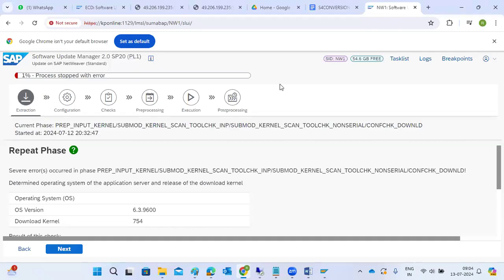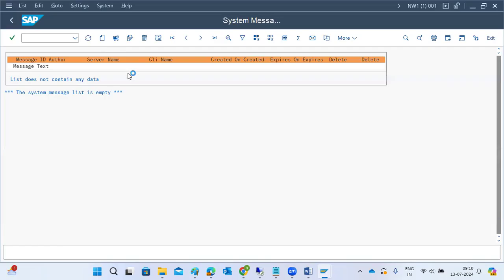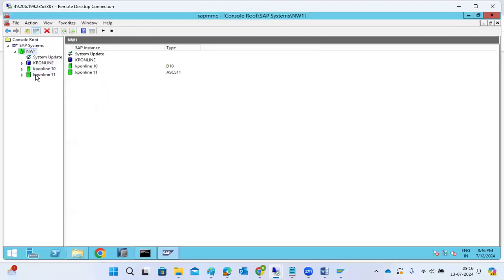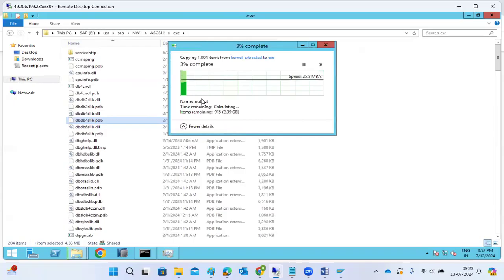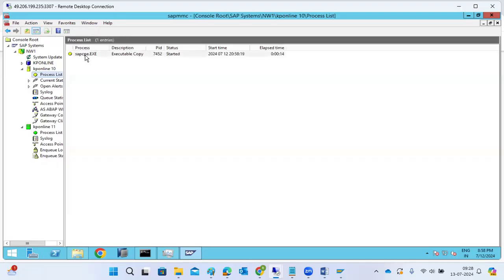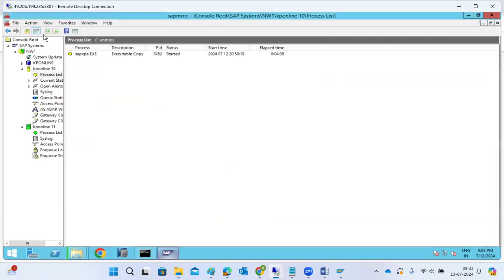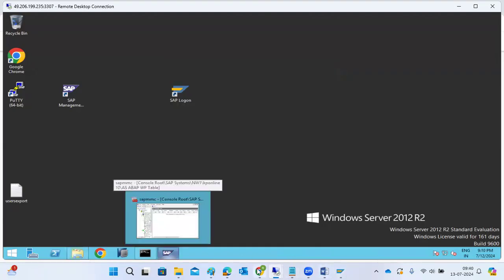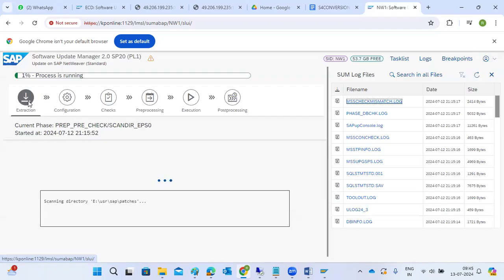SAP SUM ISSUE - OS & KERNEL COMPATIBILITY ISSUES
Database backup and checks : DB Team
Perform upgrade activity: Basis Team
Space for mount point increase if required: OS team
SPDD/SPAU activity: ABAP/Functional Team
Download side effects notes: Distribute to functional team
If you are planning to perform the any upgrade please perform below checks from Basis side.

Read the release notes of target versions and if there are any pre-requisites perform those steps
Update SAP Host Agent to latest patch
Read the SUM guide and make sure all the pre-requisites are met
Download side effect notes and distribute to the functional teams to verify
Check the space of /usr/sap/trans mount point and make sure there is sufficient space available
Check the space of /usr/sap/ mount point and make sure there is sufficient space available
Make sure you have root access at OS level
Check the credentials of SIDADM and SYSTEM user (if you are using HANA DB)
Make sure you have access of DDIC in 000
Check the license in slicense Tcode and renew if it expired
Before performing upgrade take a complete DB backup of your DB and screenshot of the component version